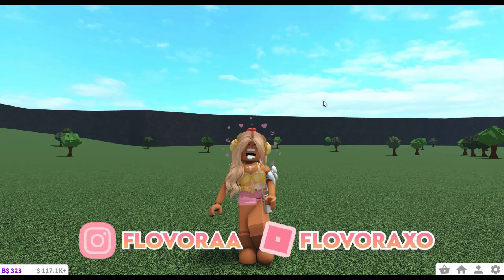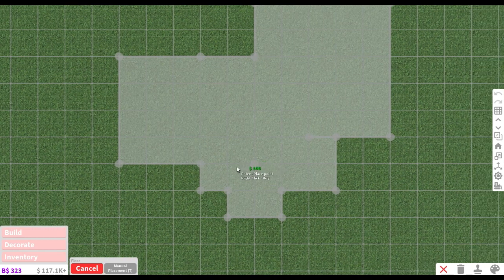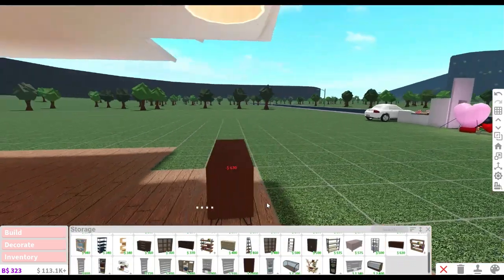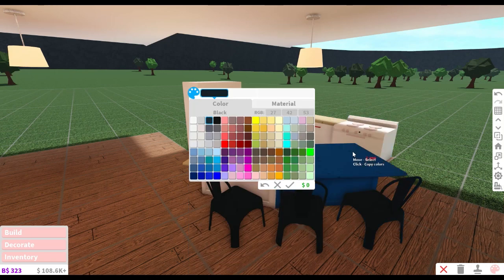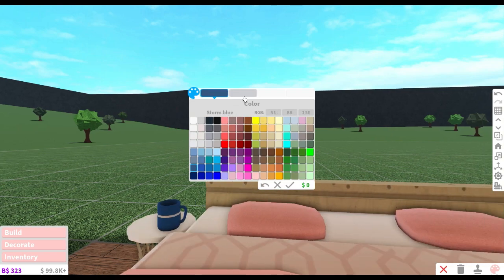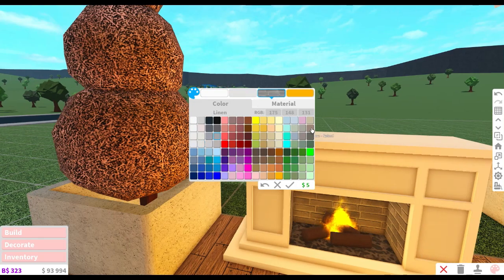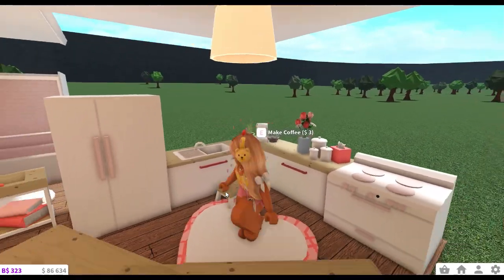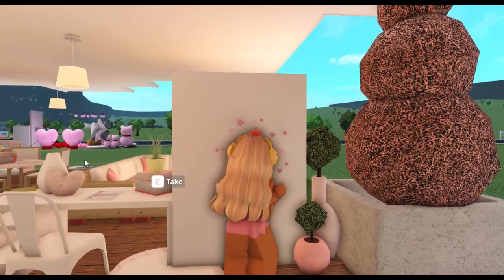♡ I Built A House BUT I COULDN'T USE WALLS | VOICE Roblox Video ♡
˗ˏˋhey my faves! ´ˎ˗

➝note!
in todays video, i built a house, but i couldnt use walls! it was a bit of a mess, but i hope u enjoy! :)

➝links!
➝credits!
intro-
thumbnail- myself!

➝questions!
what do you use to record and edit?
🤍i use wondershare filmora 12!
what do you use to make thumbnails?
🤍i use pixlr e!
can you friend me?
🤍unfortunately not, because of the 200 friend limit!

➝sub count!
 🤍1.26k

➝tags!